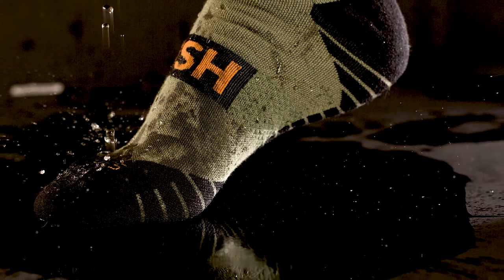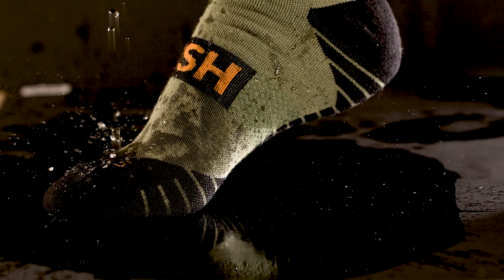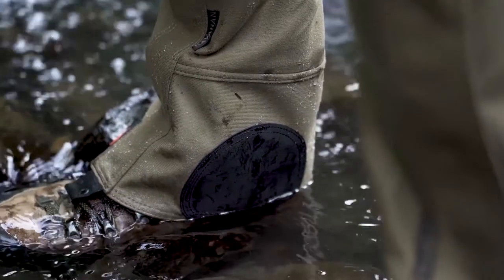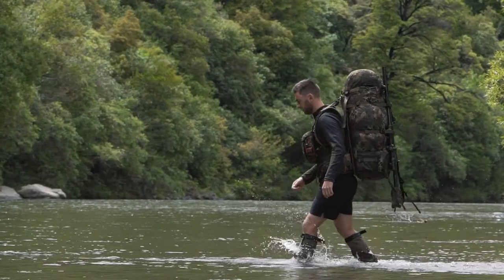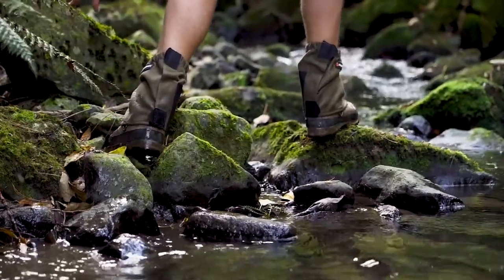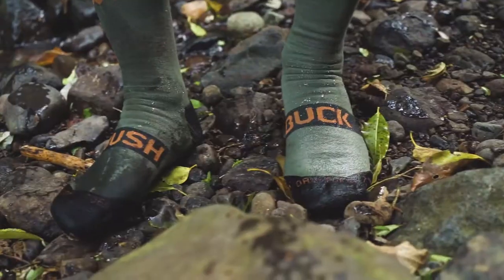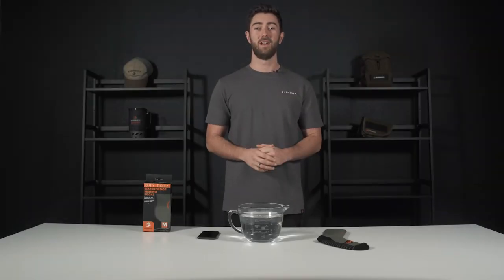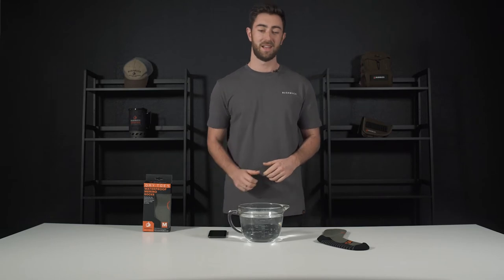Tech Talk: The Bushbuck Dry Toes Waterproof Merino Socks.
The Dry Toes Waterproof Merino Socks are an absolute must-have for your next hunt, tramp or outdoor adventure. These socks have been developed to give you 100% waterproof & windproof protection whilst being incredibly breathable & flexible.